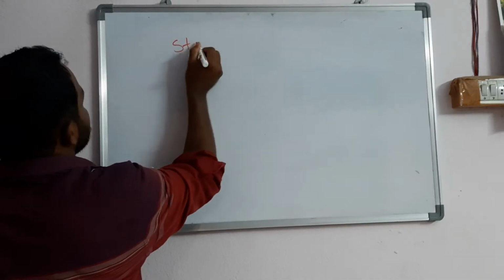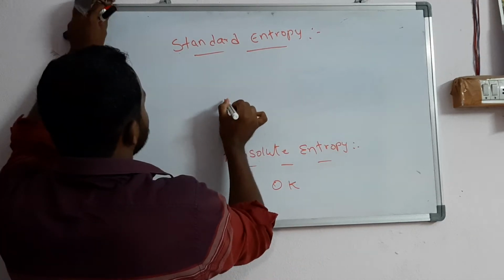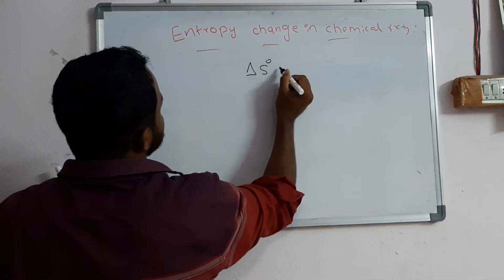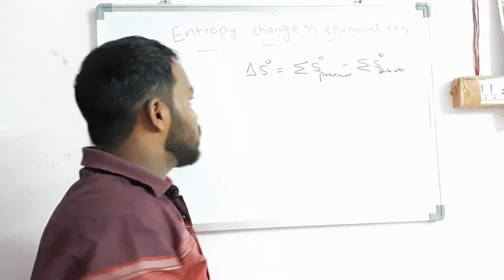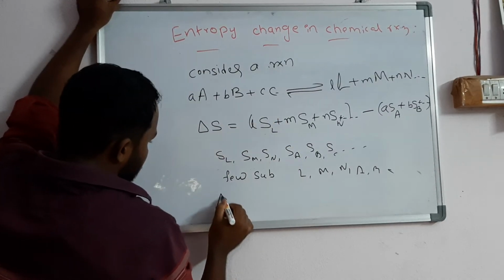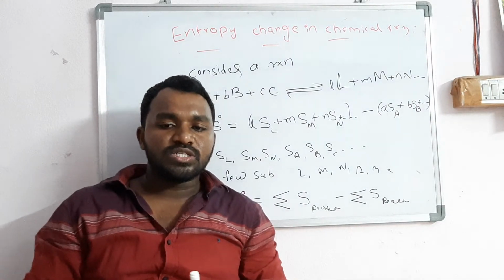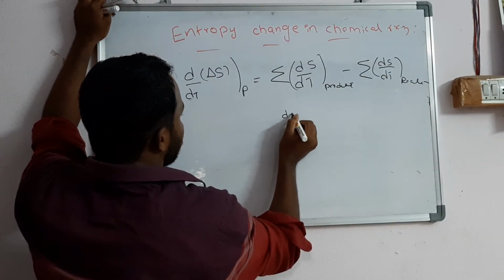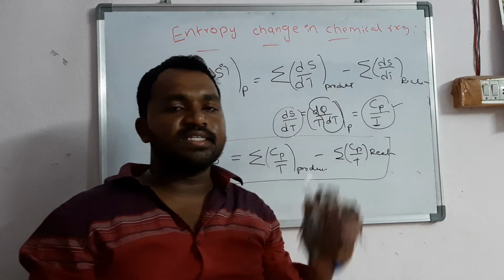Thermodynamics | Physical chemistry | Standard Entropy & Entropy change of chemical Rxn | Lec-8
This topic consists of Standard entropy and Entropy change of chemical reaction

Download link given below 👇👇👇.